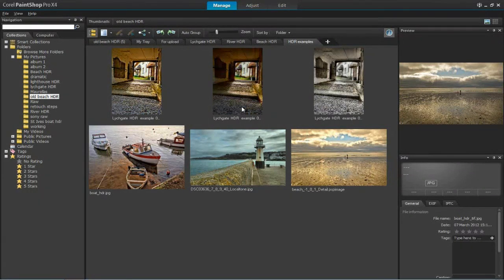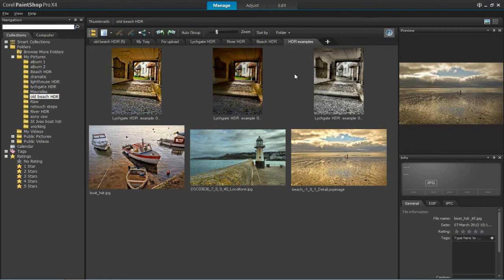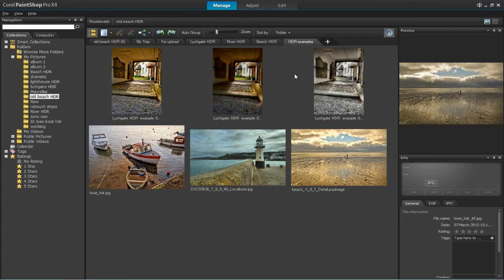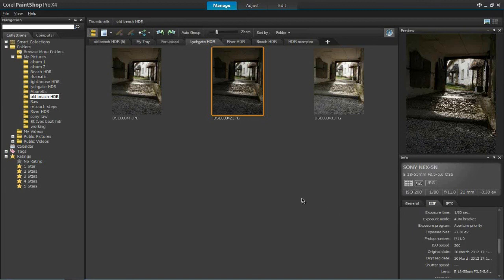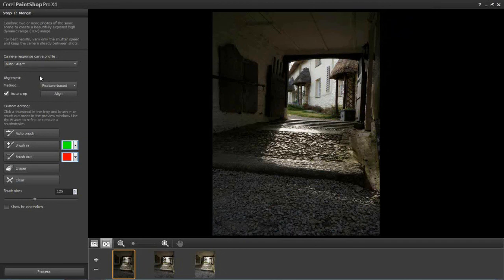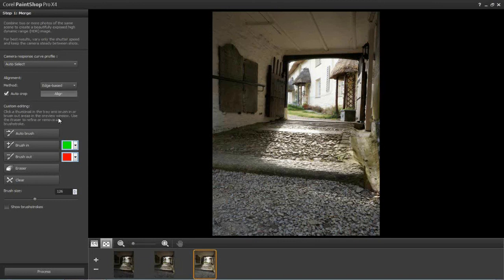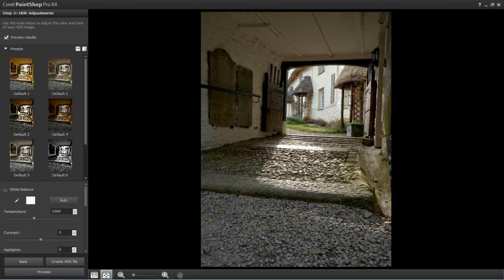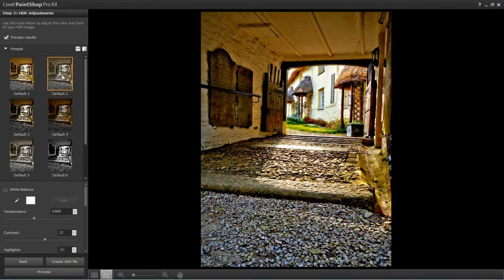Shop Class: Create stunning HDR images with author, Ken McMahon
Recording of a live webinar broadcast: Learn how to create stunning High Dynamic Range (HDR) images with Ken McMahon, author of PaintShop Pro X4 for Photographers.

In this webinar you will learn:

What HDR photography is
Techniques for capturing HDR images
How to use new Exposure Merge tools to combine multiple images
Experimenting with creative options to get outstanding results